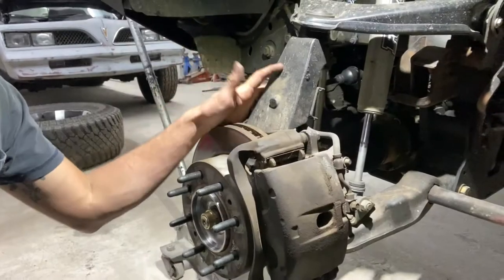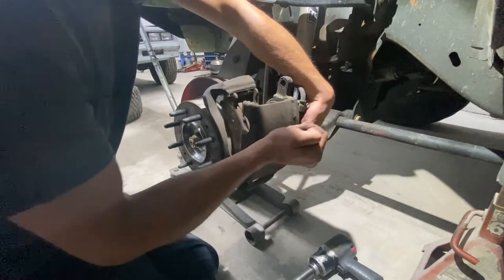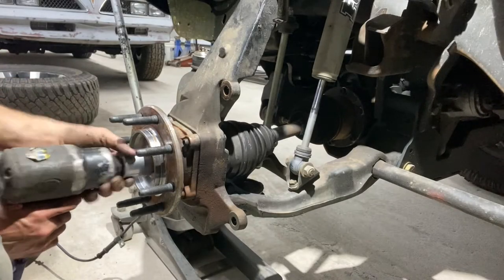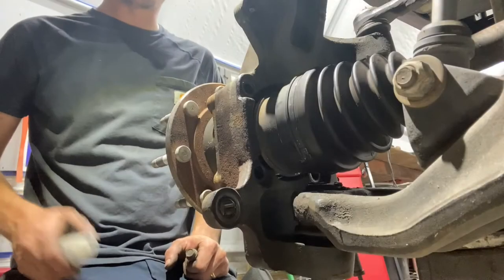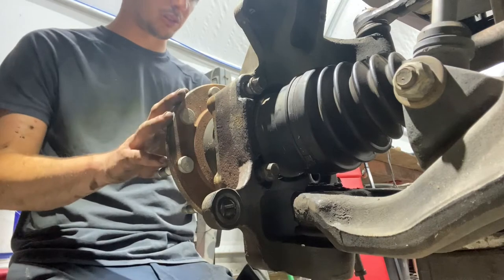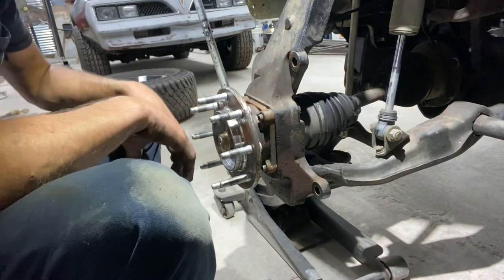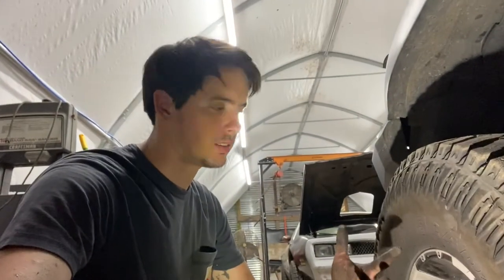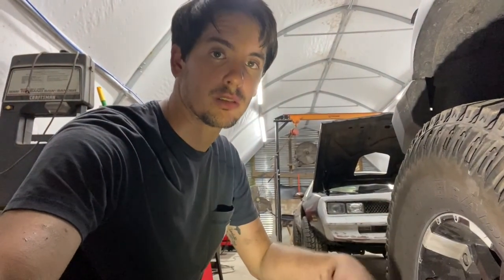03 Duramax Hub Bearing Replacement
Welcome to another video, today I'm gonna show y'all a how to on replacing a hub bearing on a 2003 chevy 2500hd.
will be out soon!!